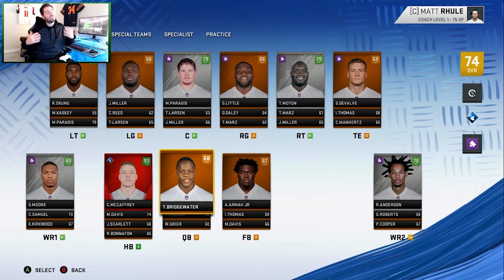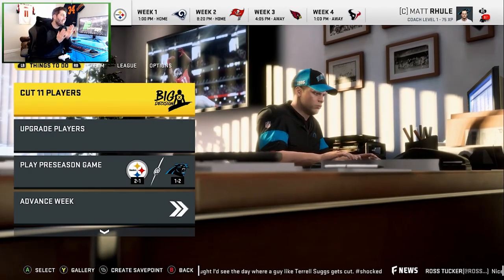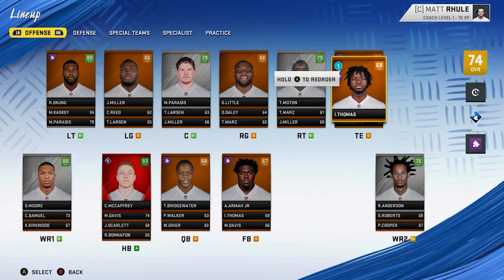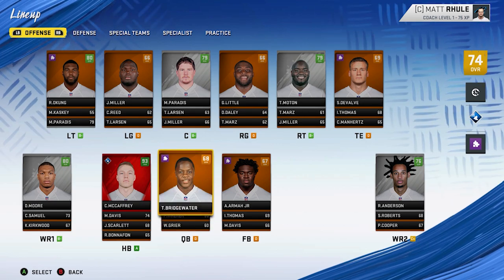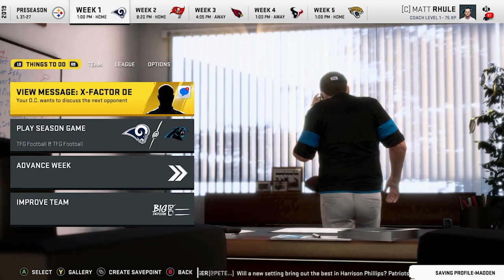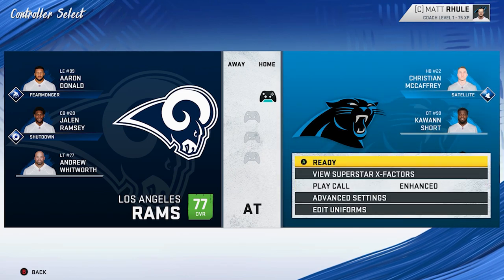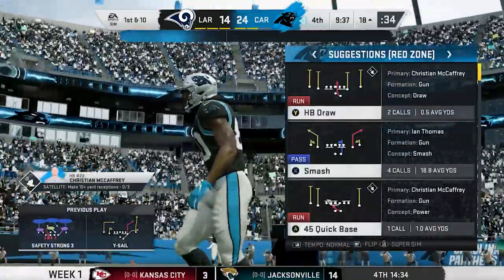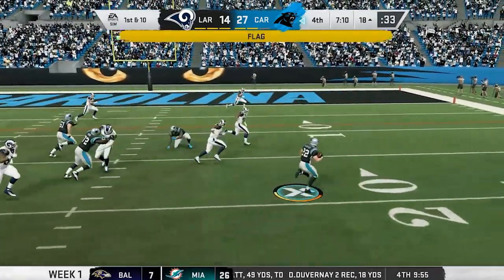A Realistic Rebuild Of The Carolina Panthers | Madden 20 | Episode 1: New Rhules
HUGE Shout out to COMP_KEYZ & Alex Sais for the music!!! Check them out Comp Keyz:

Alex Sais:
For more beats and audio services head to Slais.Beatstars.com. Currently Buy 1 Get one Free on all leases.